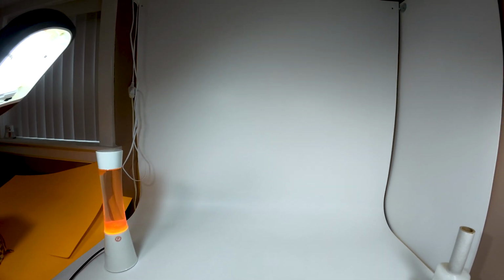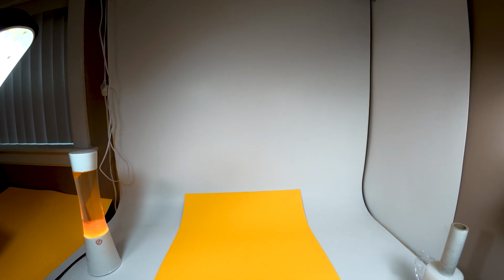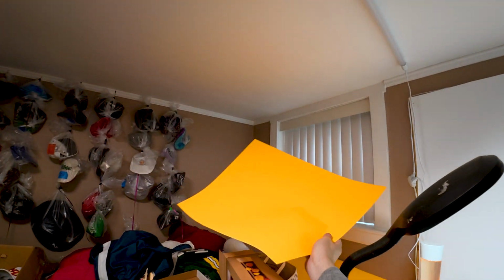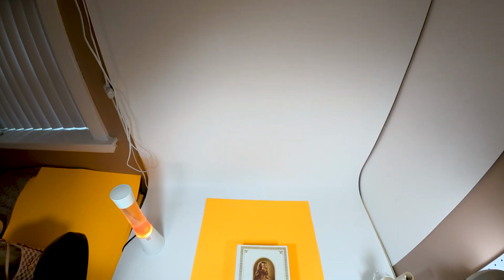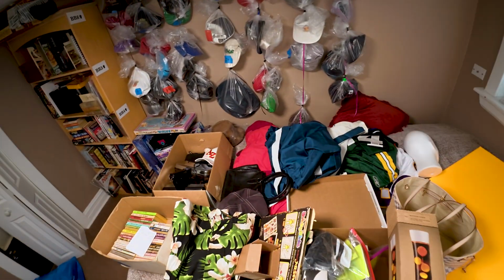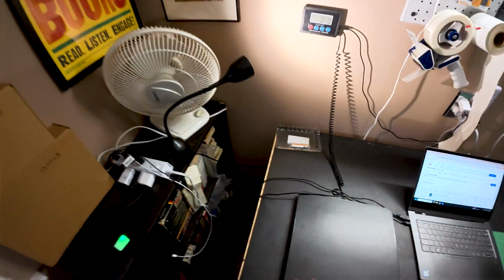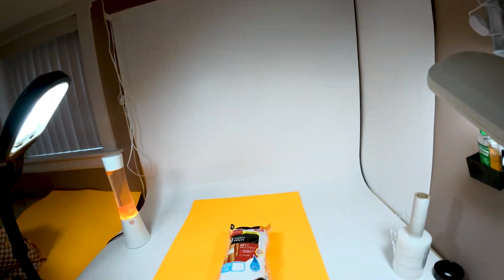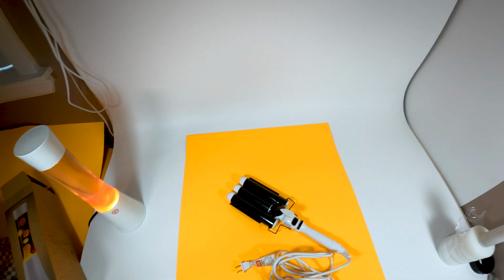30-Minute eBay Photo Challenge! | Rapid Listing for Reseller Success When Sales are Slow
Welcome back to the Hot Lunch eBay photo booth! In this video, I'm racing against the clock to photograph as many items as possible in just 30 minutes to replenish my scheduled eBay listings. Watch me hustle through vintage collectibles, rare local history books, unique souvenirs, and even a lava lamp—all while sharing reseller tips, sourcing stories, and behind-the-scenes commentary from my real eBay workspace.

🛍️ Featured Items in This Video:
Vintage Native American souvenir dolls from St. Labre Indian School
Concordia Self-Study Bible with side indexing
Town history books from Turner, Maine and Ancient Westerfield, Connecticut
Regency sympathy Bible from UFCW Local 881
Vintage lava lamp in working condition
Drake Hotel/Blackstone Hotel Chicago hanger

📦 eBay Reseller Tips Covered:
How to stay productive with limited time
Organizing your SKU system for faster storage & retrieval
Using custom backdrops for better product photos
What to do when your scheduled listings are running low
How to prep slow-sell inventory while maximizing efficiency

⏱️ Real-Time Workflow: From setting a 30-minute timer to tackling drafts, taking high-quality photos, and organizing storage, this is a raw and practical look at what it takes to keep an eBay shop running efficiently—even when you're short on time after a quick weekend getaway.